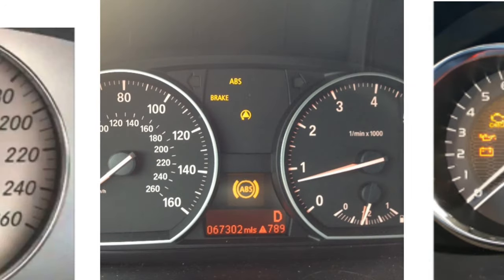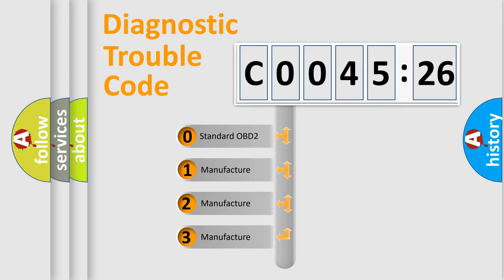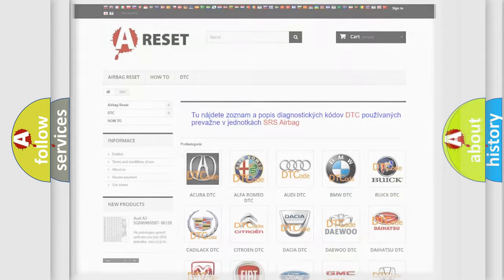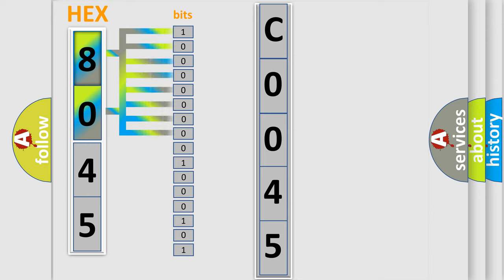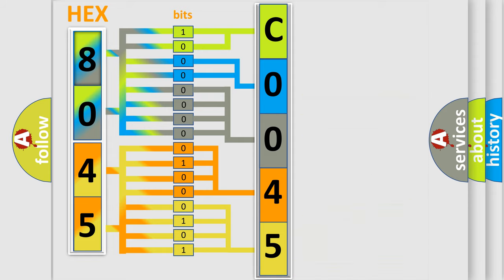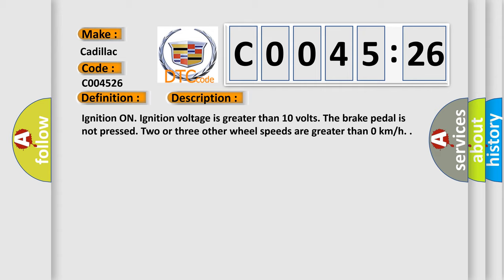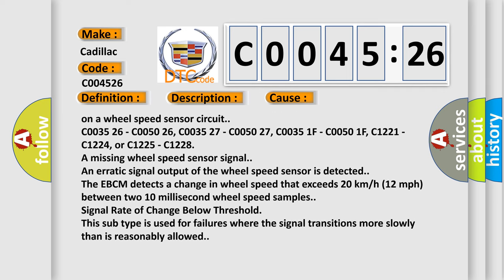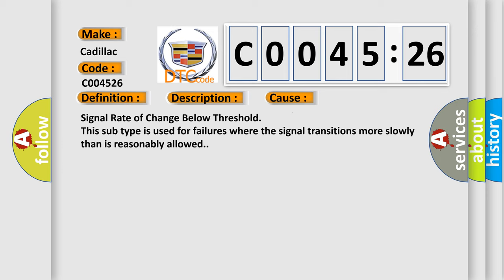DTC cadillac C0045-26 Short Explanation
Contents:
0:21 Basic DTC analysis according to OBD2 protocol standard.
1:48 Insight into programming
2:58 A diagnostically understandable description of the Diagnostic Trouble Code
3:05 Basic error definition

Make:
Cadillac
Code:
C0045 26
Definition:
Left Rear Wheel Speed Sensor Circuit Frequency too Low
Description: